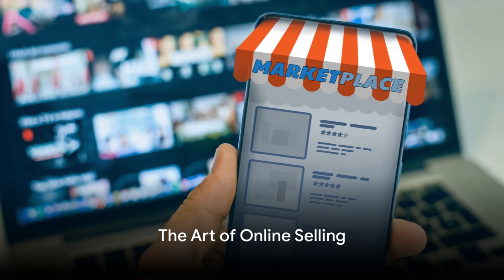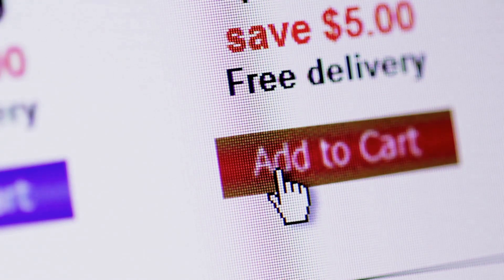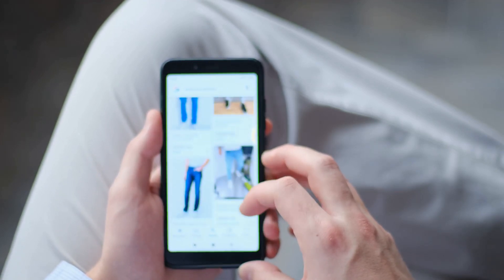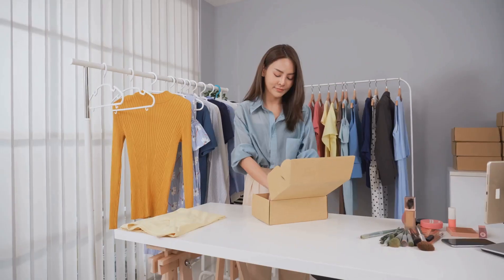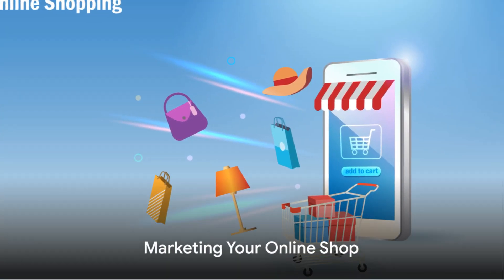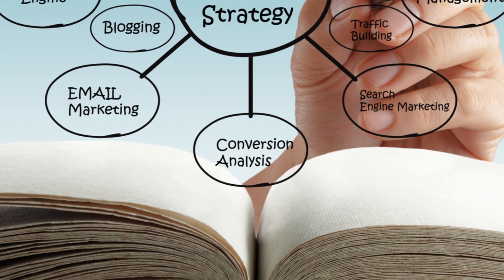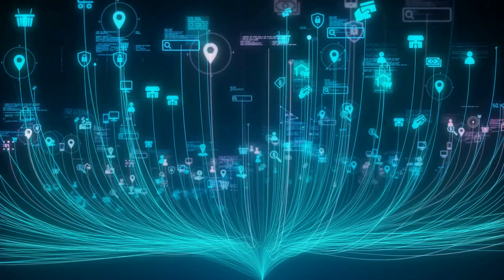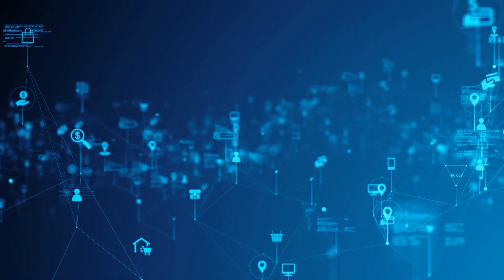Master the Art of Online Reselling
In this video, we will teach you how to master the art of online reselling. Whether you are looking to make some extra cash or start a full-time business, we have tips and strategies to help you succeed in the world of e-commerce. From finding the best products to sell, to optimizing your listings for maximum visibility, we cover everything you need to know to become a successful online reseller. Join us and learn how to turn your passion for shopping into a profitable online business.